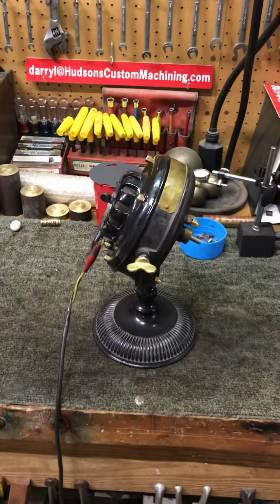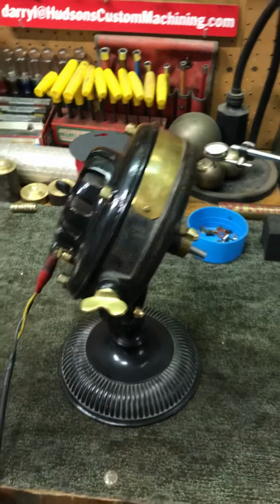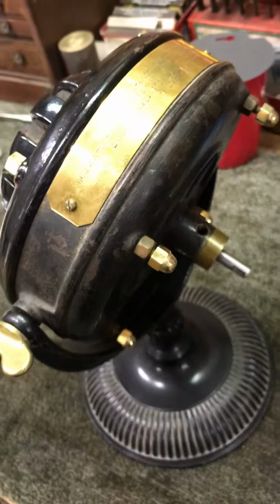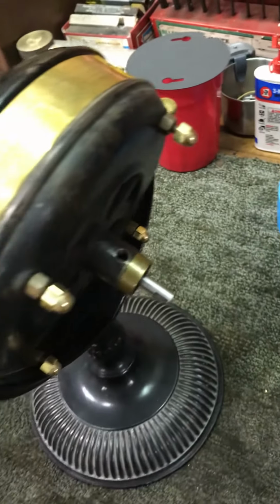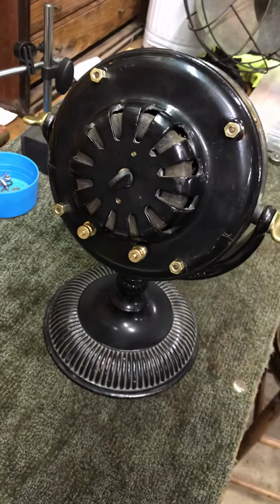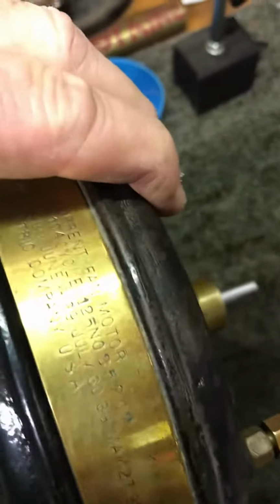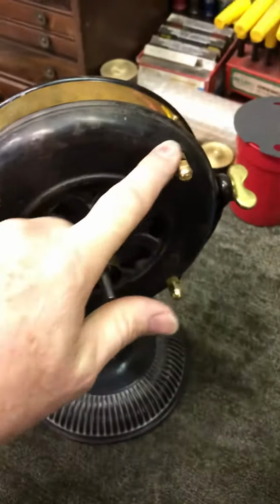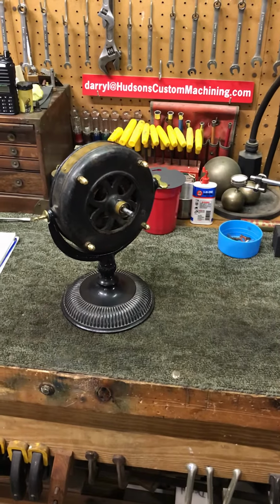1899 GE Pancake Fan Motor Repair Part 2